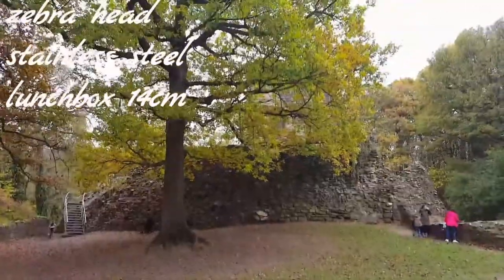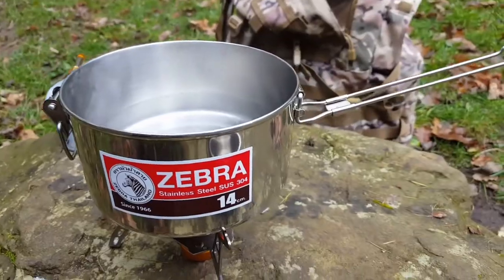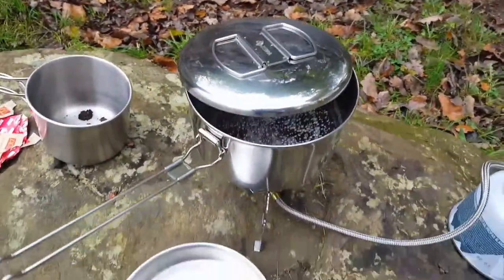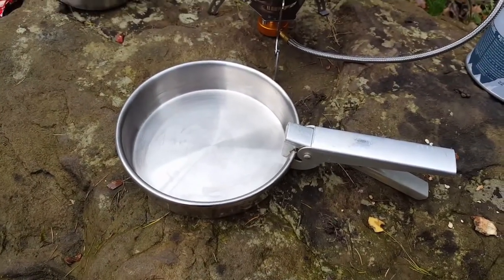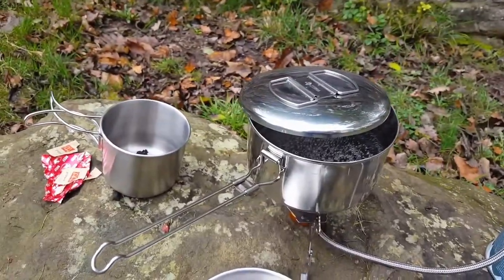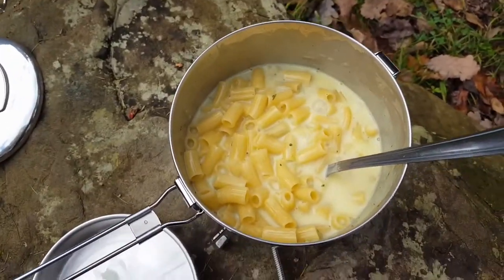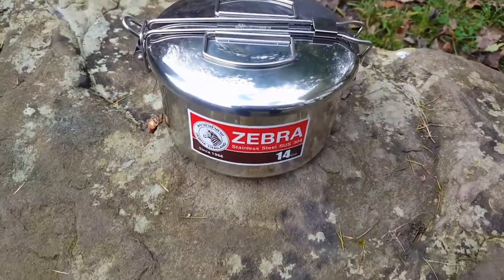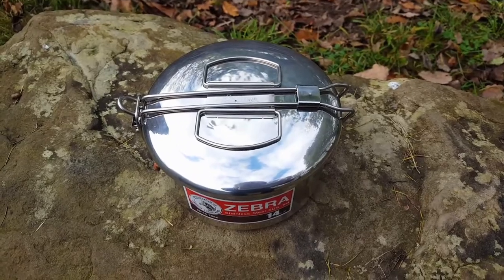Zebra 14cm camping pot review cooking outdoors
Cooking outtake from my wepre park ewloe castle walk video.  Using the zebra head 14cm camping pot stainless steel pan.
Cooking pasta and sauce cheese and broccoli in Ewloe castle walls in wales and a mug of hot beef bovril.